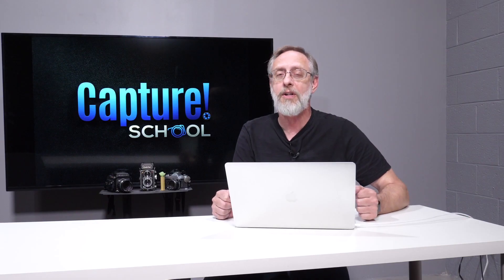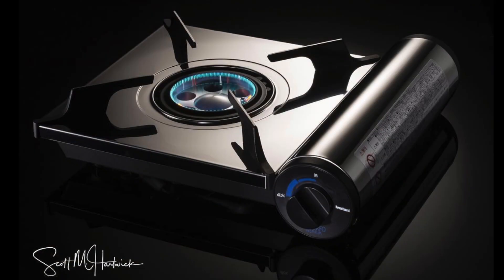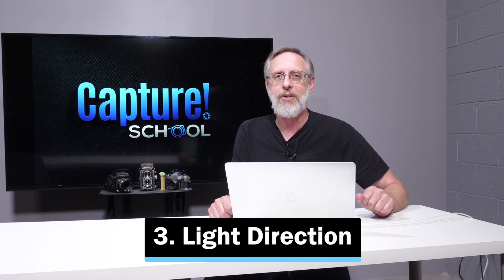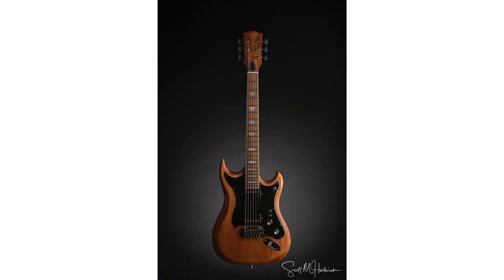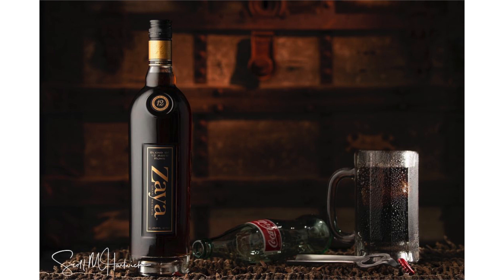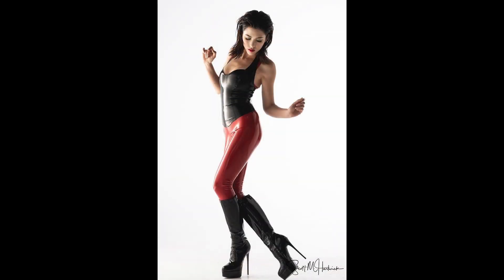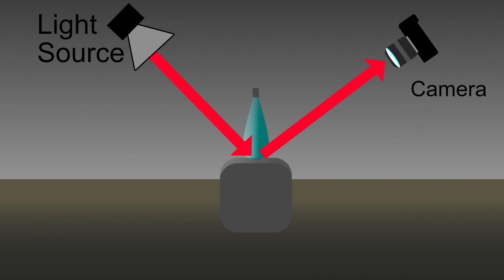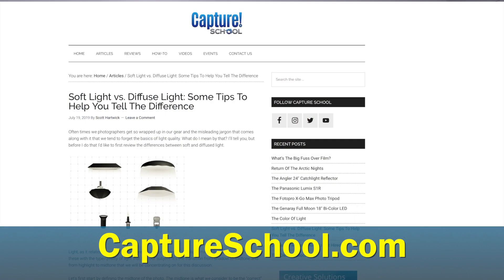5 Tips For Product Photography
In this video we will discuss five basic tips to get you started with product photography. Please, if you have a question ask it in the comments.